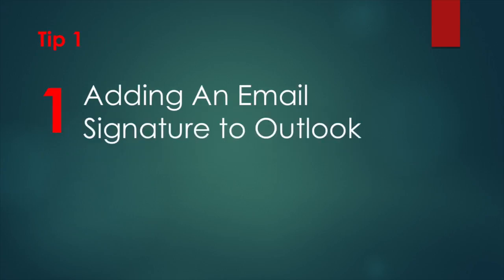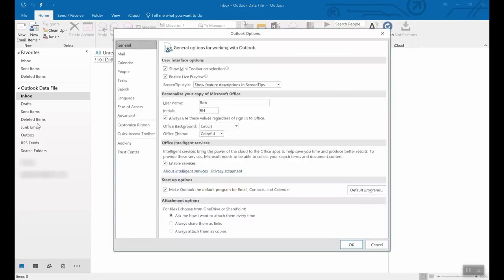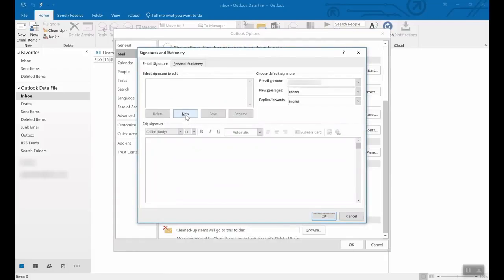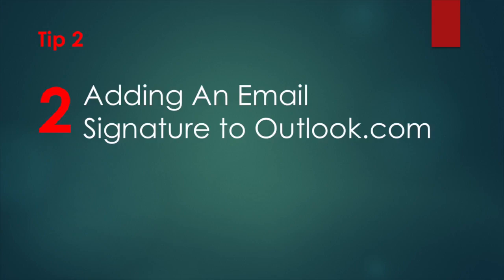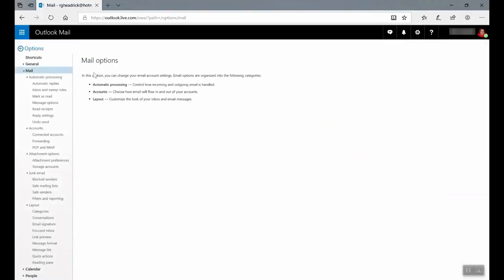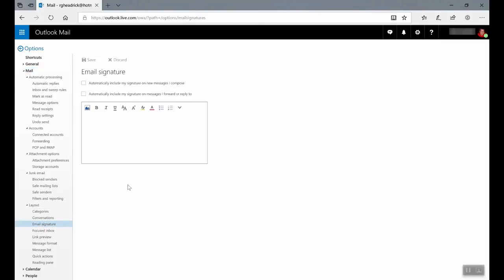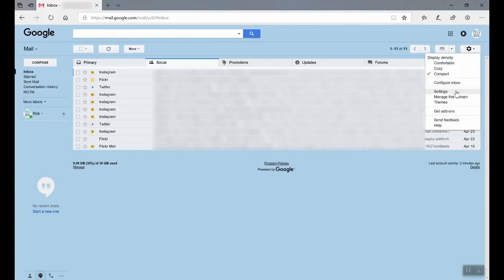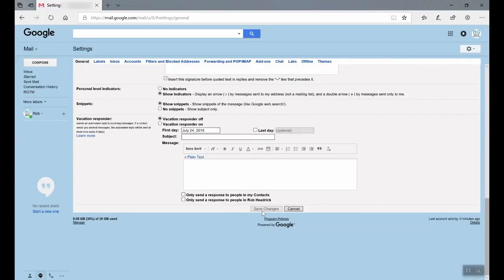Quick Tips — Adding Email Signatures